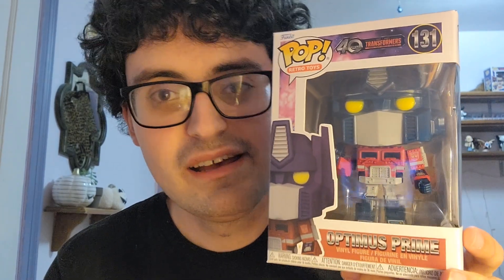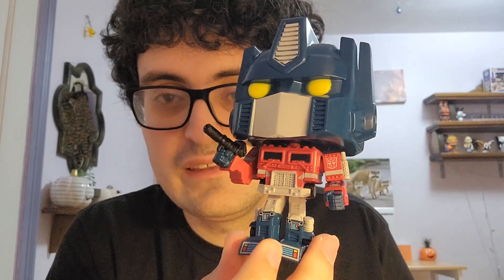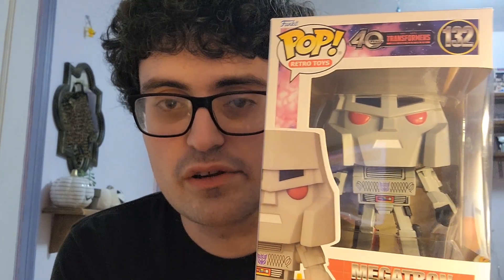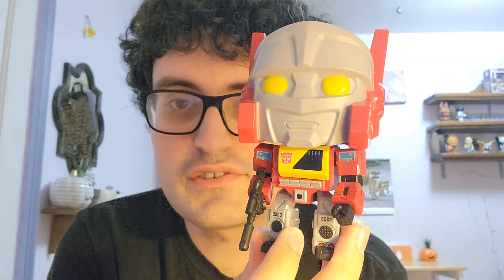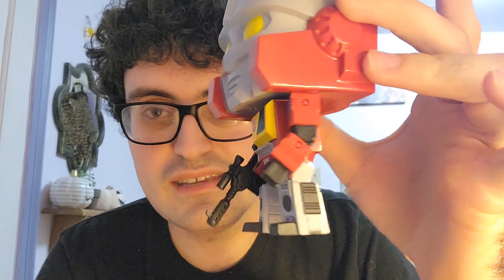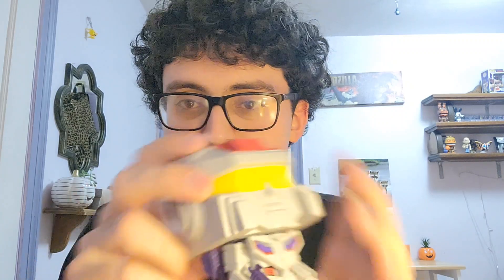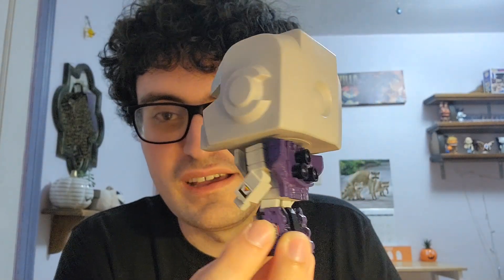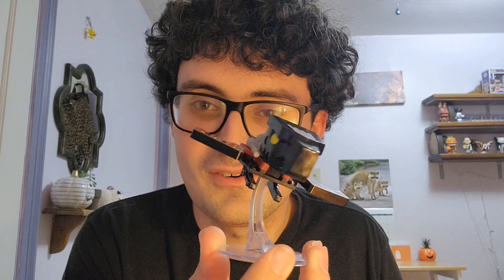Jarred Opens a Box: Transformers 40th Anniversary Funko POP!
Our review of the Optimus Prime, Megatron, Blaster, Astrotrain, and Laserbeak Funko POP!